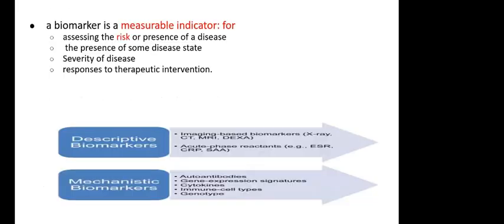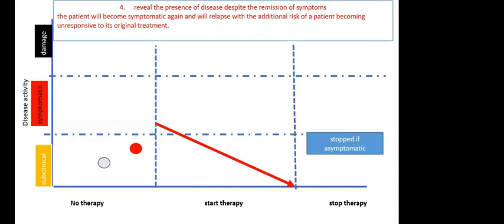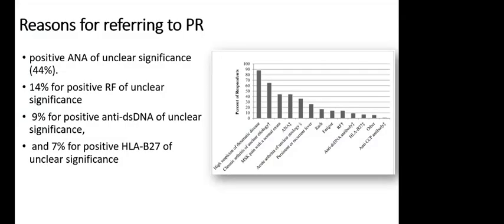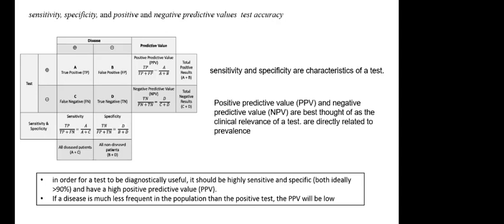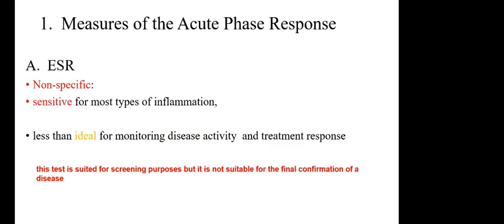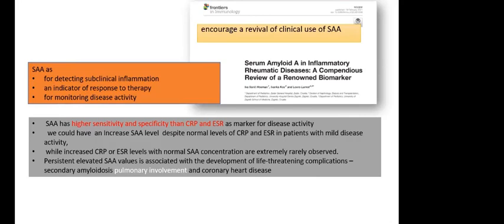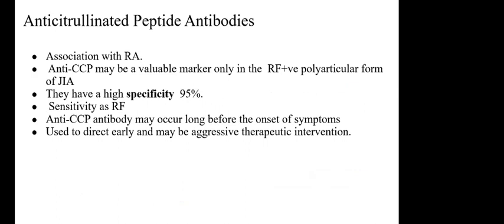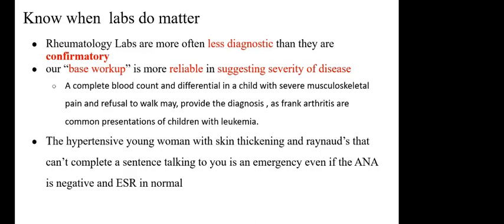Untitled video Made with Clipchamp